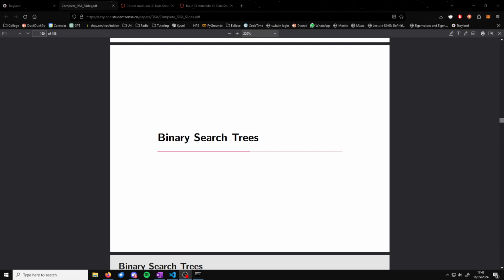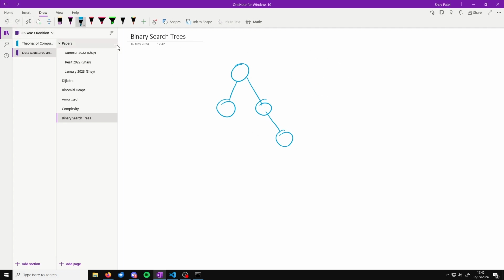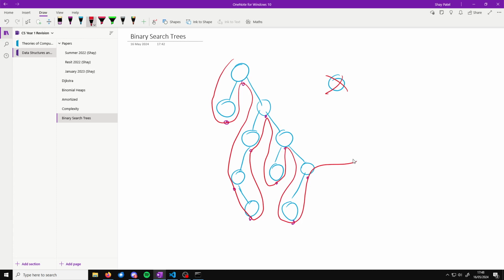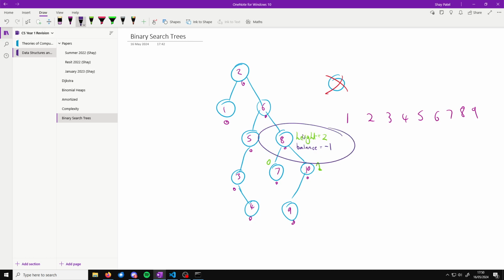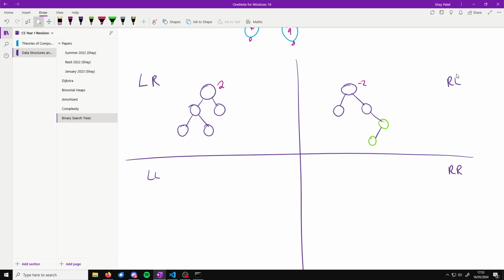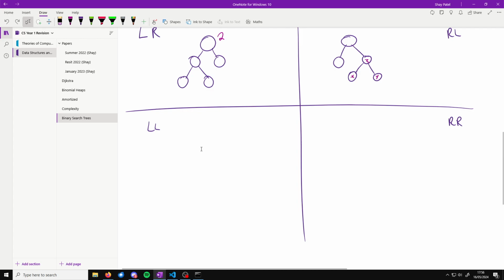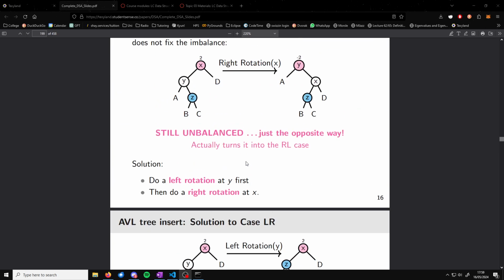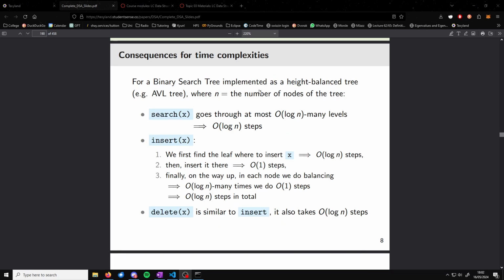Binary Search Trees and AVL Trees (DSA)